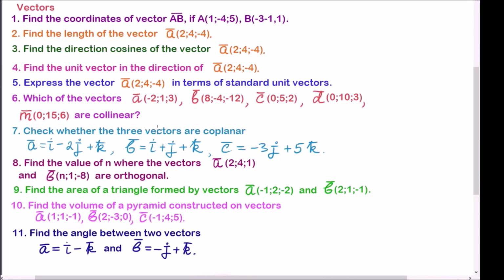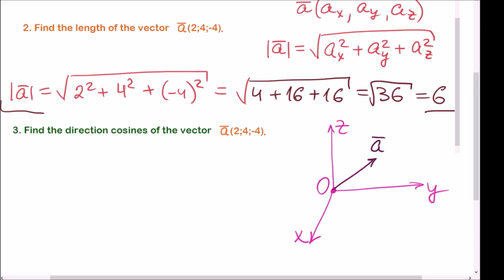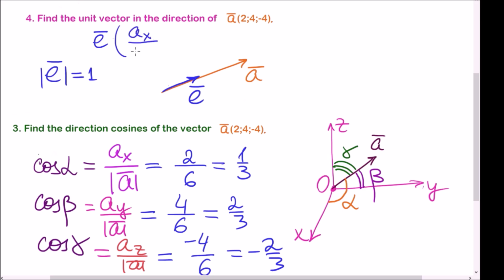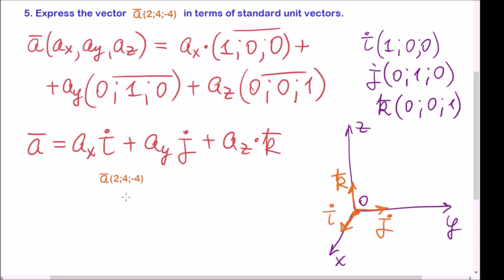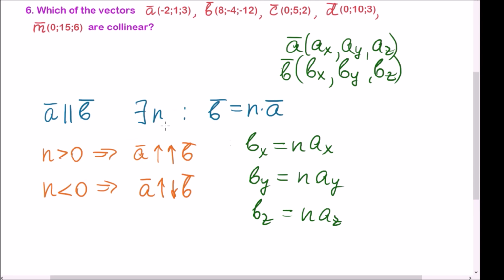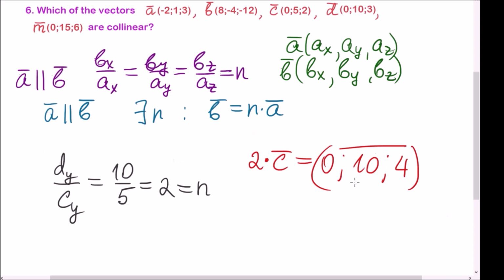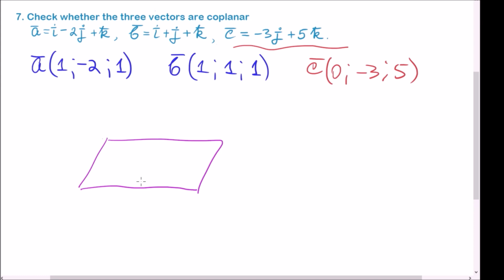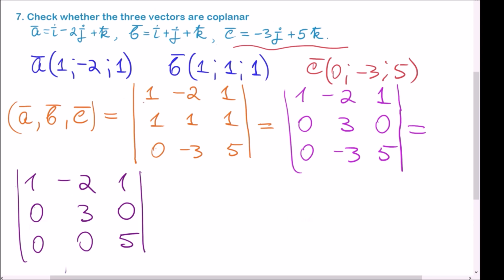Collinear and coplanar vectors. Coordinates and the length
На капучінку з шоколадкою
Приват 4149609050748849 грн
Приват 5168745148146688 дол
Всім дякую за перегляди, лайкі, коментарі та капучіно!